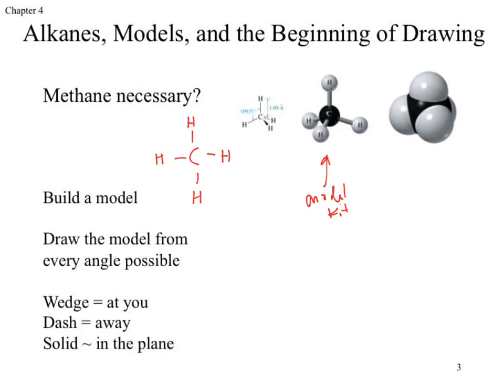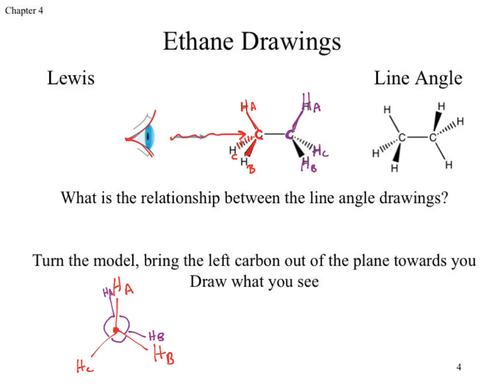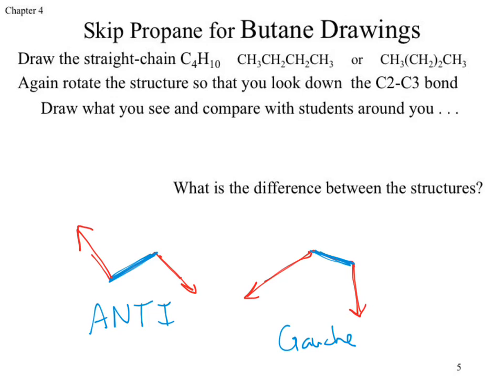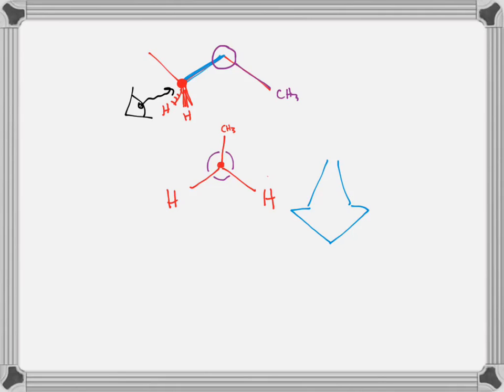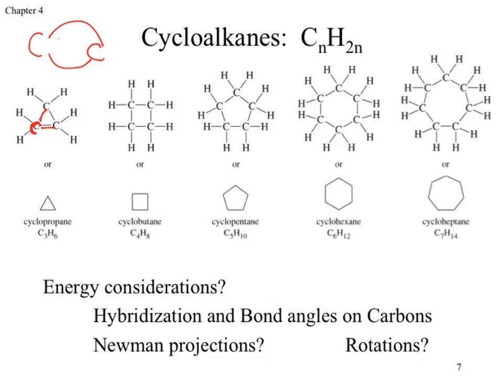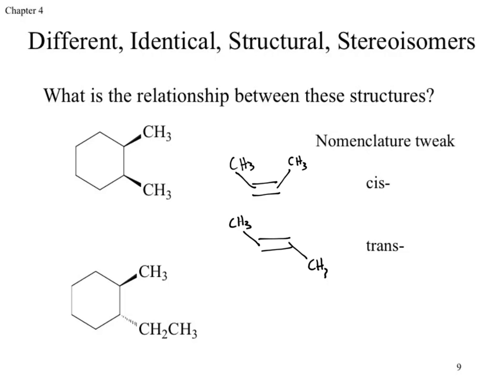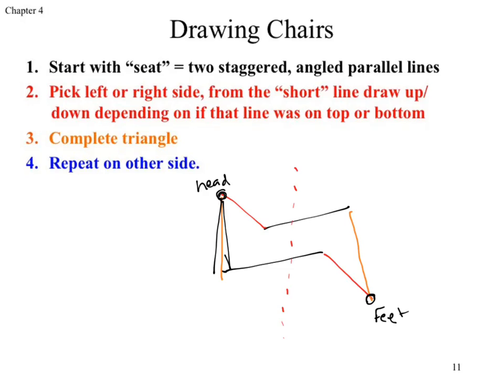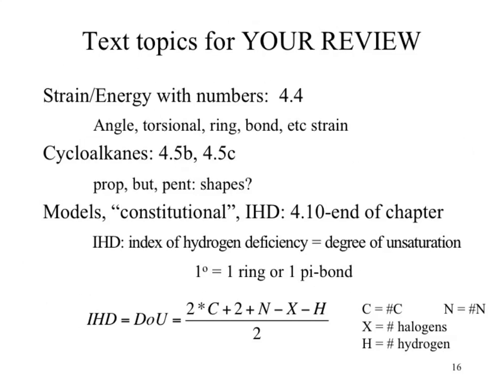cHM235 sp15 wk06a projections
Various ways to look at the same thing: Newman Projections, chairs.